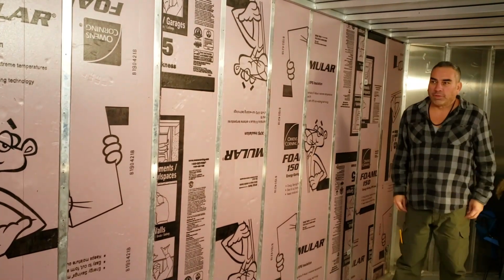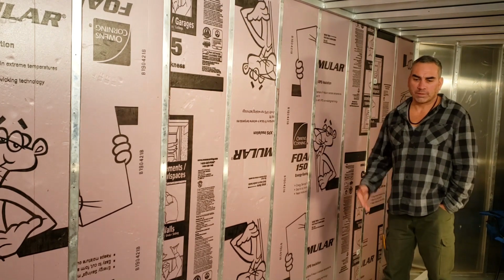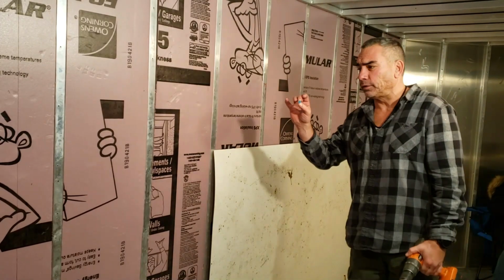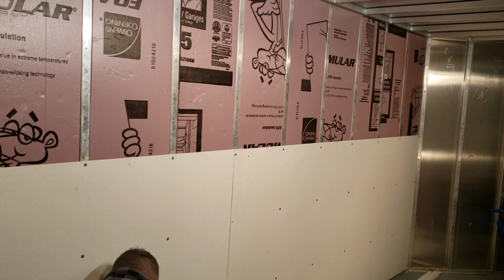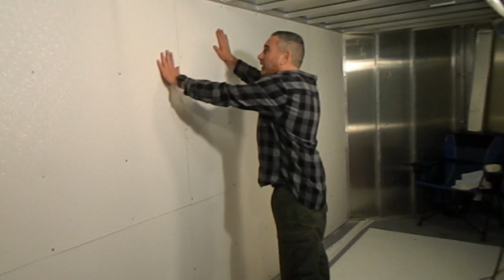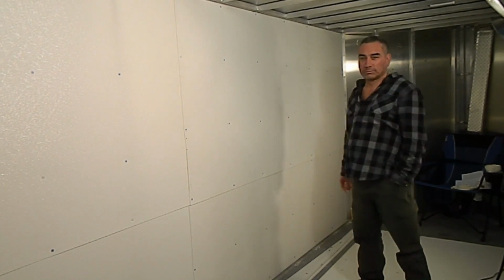frp food truck instal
Fiberglass Reinforced panel Installation. Watch as we convert  our enclosed trailer into a food truck / concession trailer. To create a hole for the service window we cut a giant hole into the side of a perfectly good enclosed trailer.  We go through all the steps that we took to cut into the trailer and we'll walk through the steps of building a successful food truck business.

Please consider subscribing and clicking the links below to support our channel, if you follow the links and make a purchase, we may receive, at no additional cost to you a very very small commission.

Ridgid Metal Cutting Diamond Wheel

Ridgid Angle Grinder

Ridgid Sawsall

Milwaukee Hole Saw Kit

Milwaukee Sawsall Blade Kit

Awesome Safety Glasses

Mechanic Gloves